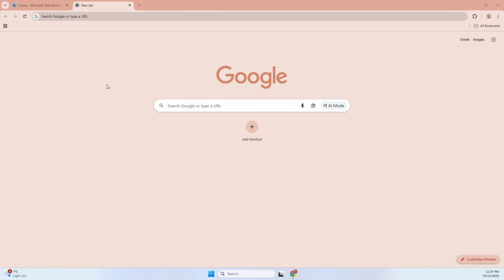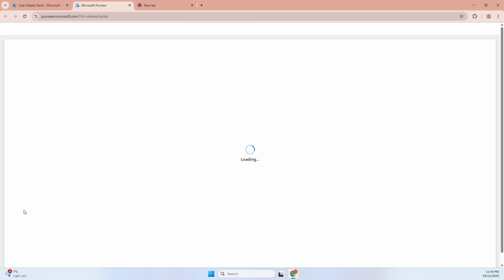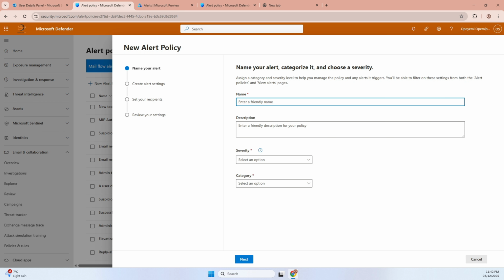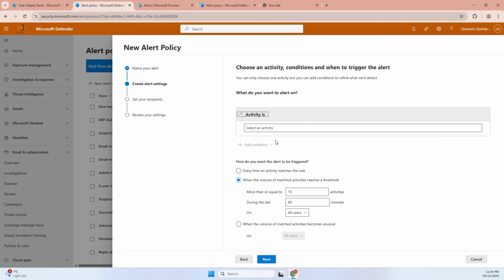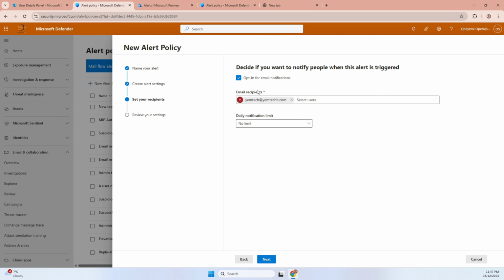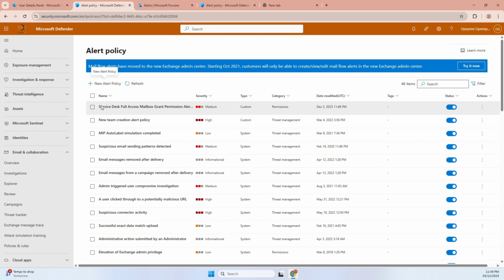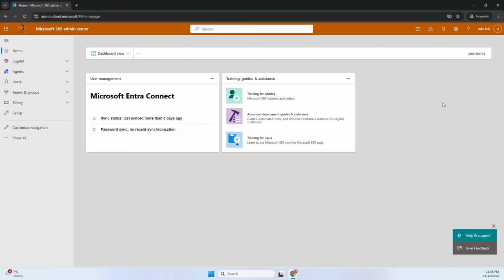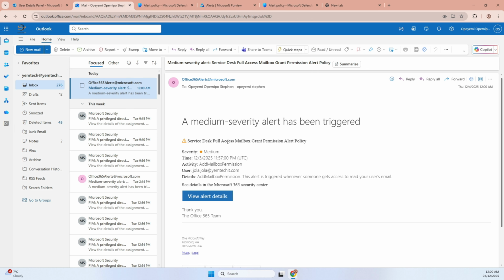Configure Alert Policy for Full Access Mailbox Permissions in Microsoft Defender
How to configure an Alert Policy for Full Access Mailbox Permissions in Microsoft Defender

Central hub for managing security alerts, incidents, and investigations across Microsoft 365 services.

Create a Shared Mailbox in Microsoft 365: Step-by-Step with Admin Center, Exchange & PowerShell